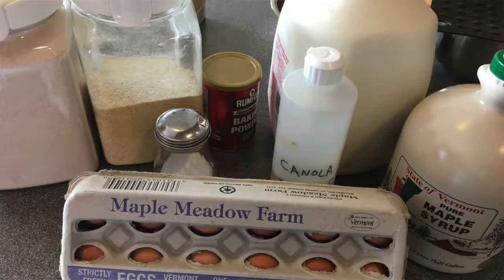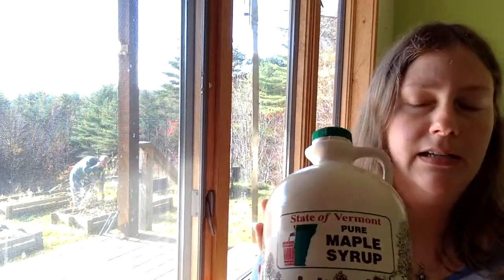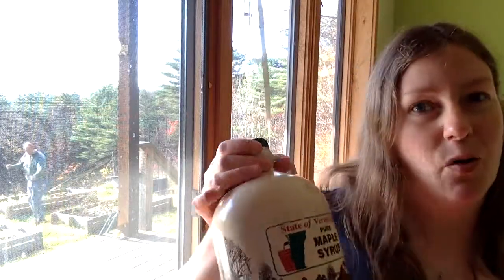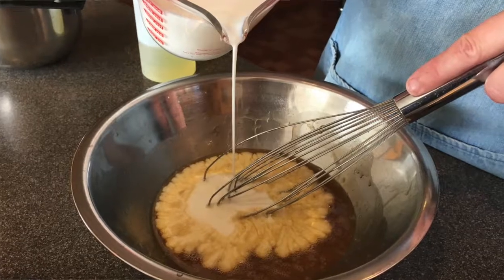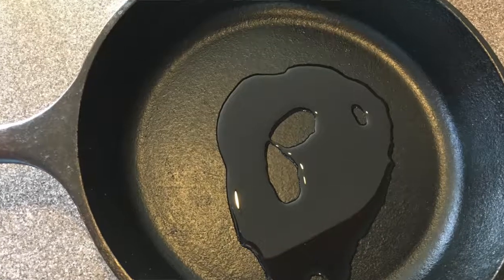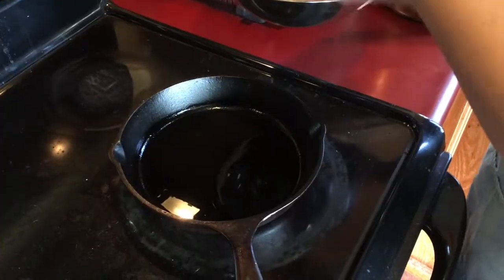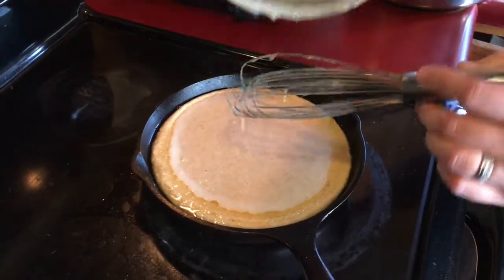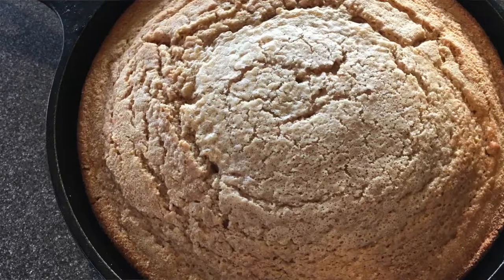Vermont Maple Cornbread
This delicious quickbread is easy to make and perfect to serve with spicy butternut squash soup, or your favorite chili or stew. Sarah shares tips for mixing the batter and getting the perfect crust.